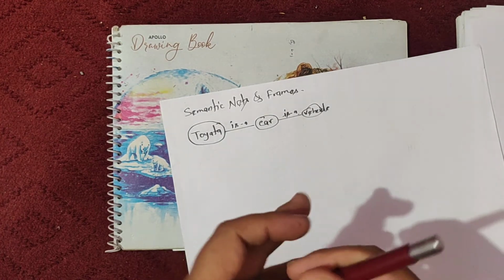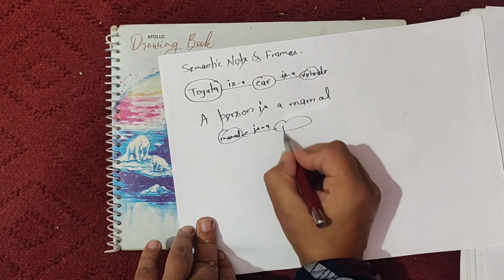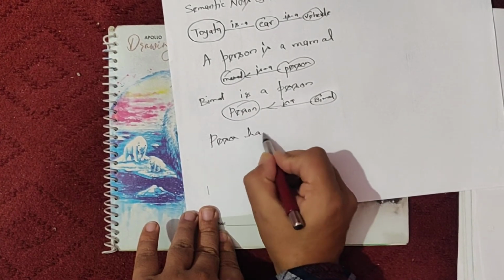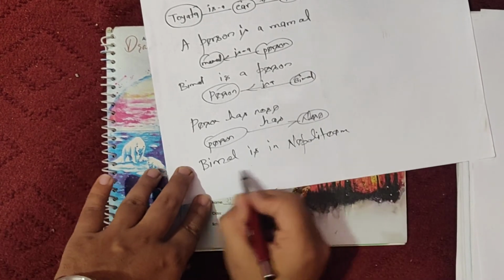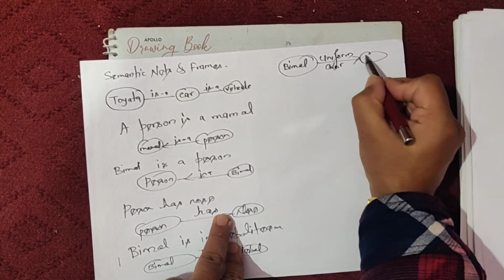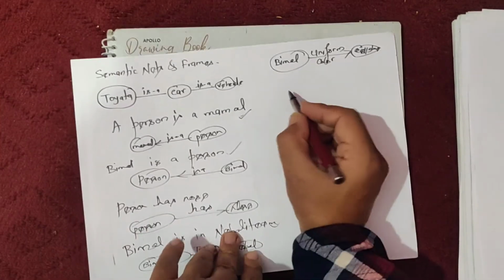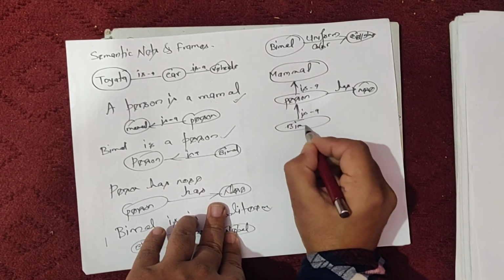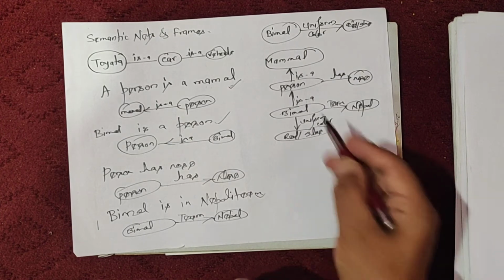Artificial Intelligence: Semantic nets and frames( Chapter 5 Continued)